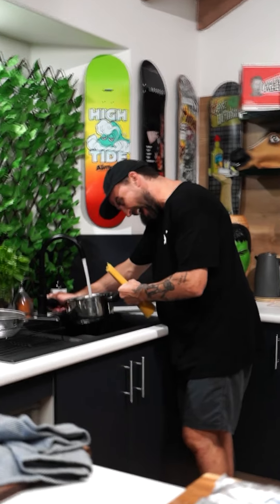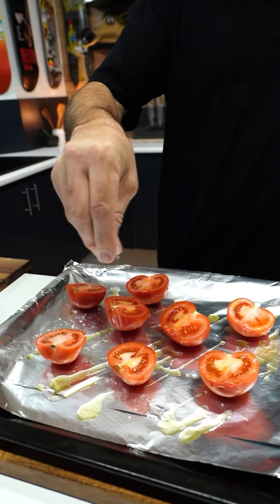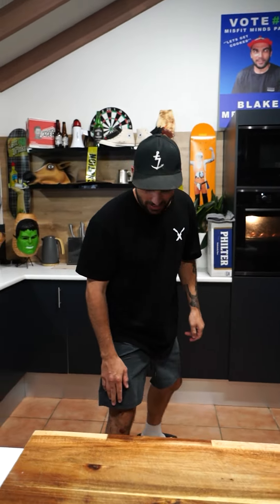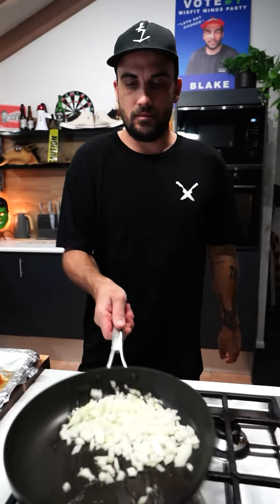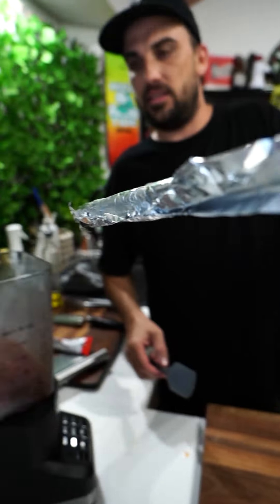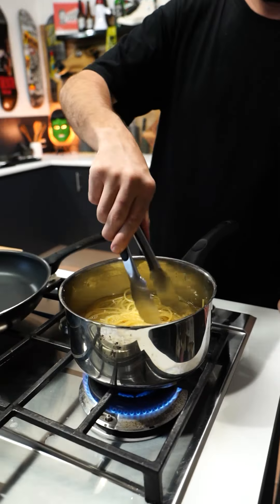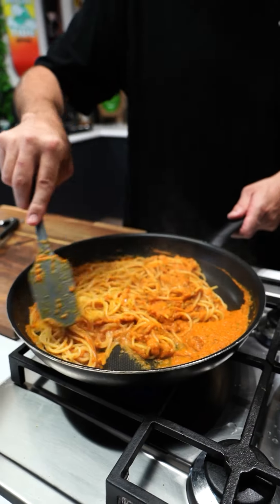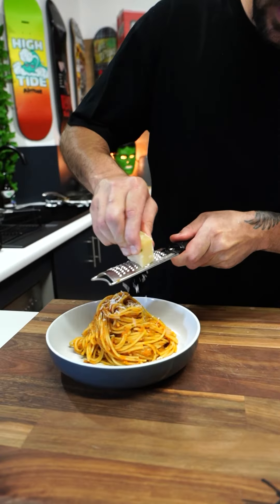Spaghetti Pomodoro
***Ingredients Below***

***Ingredients***

*Tray/Oven
4 Tomatoes Halved
Salt
Olive Oil
4-5 Garlic Cloves

*Pot 1
Water
Salt
150g Spaghetti

*Pan1
Olive Oil
1 Brown Onion Diced
2 Tbsp Tomato Paste

*Blender
Onion Tomato Paste Mix
Cooked Tomatoes & Garlic
Pan Juice
Handful Basli Leafs

*Pan 2
Blender Puree
Salt
Pepper
Cooked Spaghetti
Grated Parmigiana Reggiano

*Garnish
Grated Parmigiana Reggiano
Basli
Olive Oil